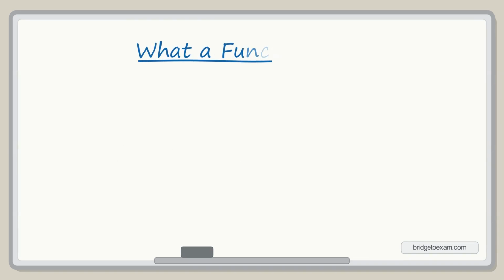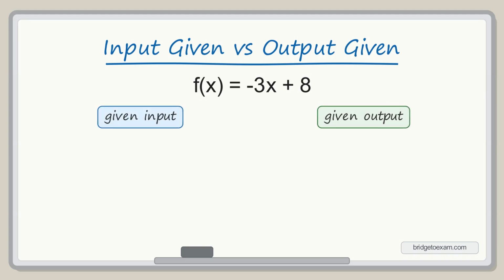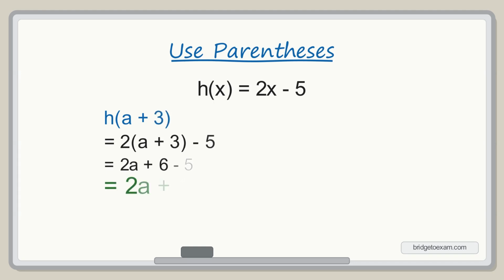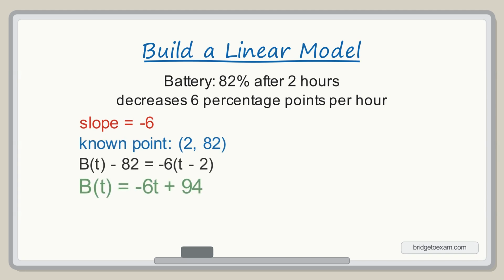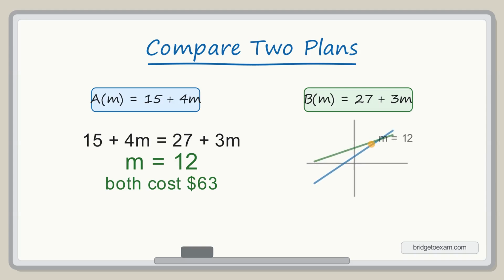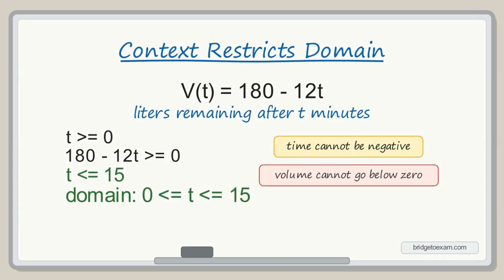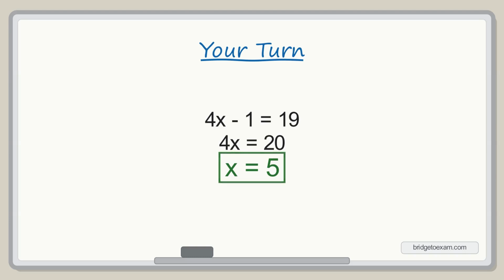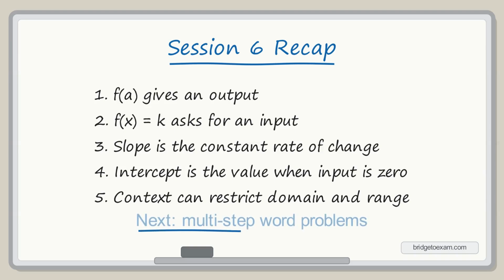Linear Functions & Modeling | SAT Math Session 6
Build your SAT Math skills with Bridge to Exam. In this whiteboard lesson, we cover linear functions and modeling with clear steps, worked examples, and test-ready strategy.

In this video:
- Evaluating and solving functions
- Rate and known-point models
- Break-even equations
- Domain restrictions from context